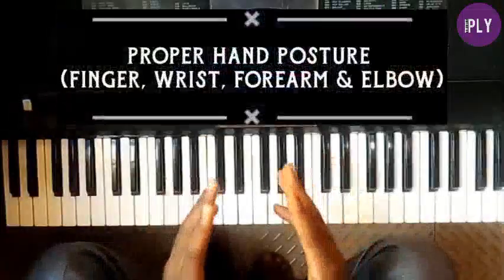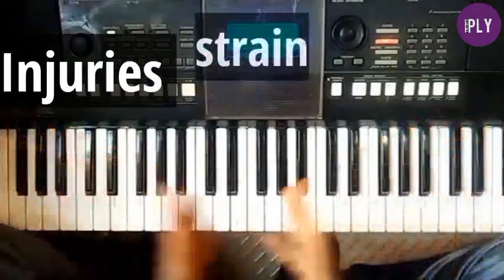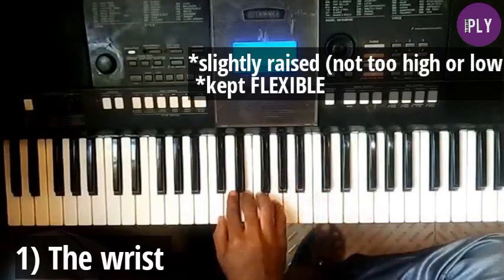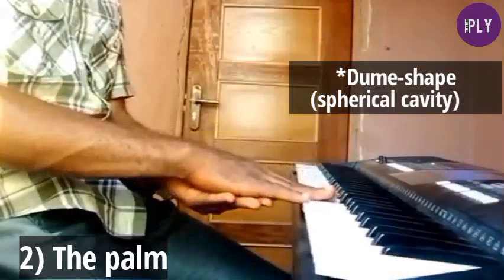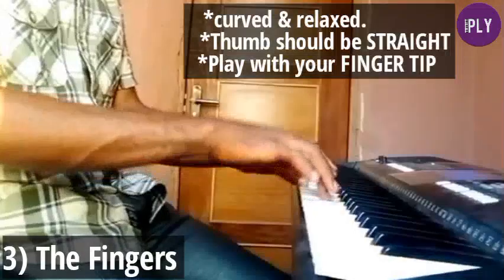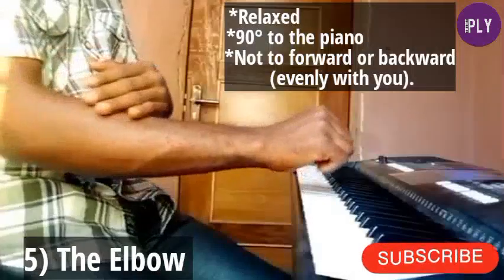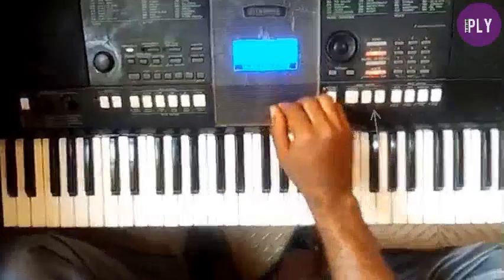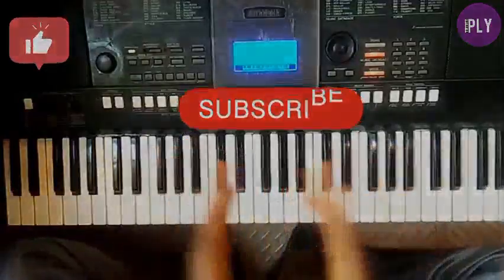Proper Hand posture at the piano ~fingers, wrist, forearm & elbow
This video provides the basic knowledge of the proper finger,palm, wrist, forearm and elbow posture needed for efficiency in playing the piano.